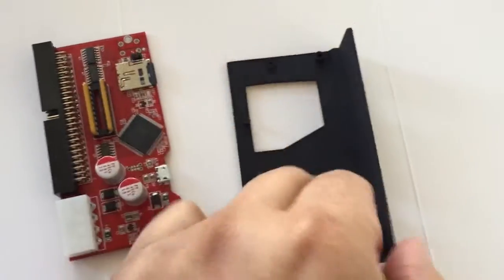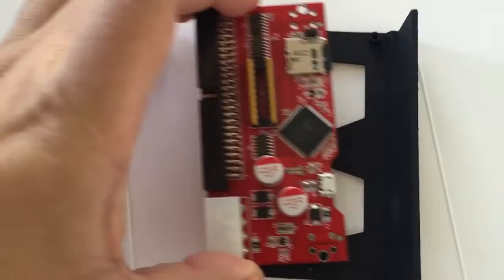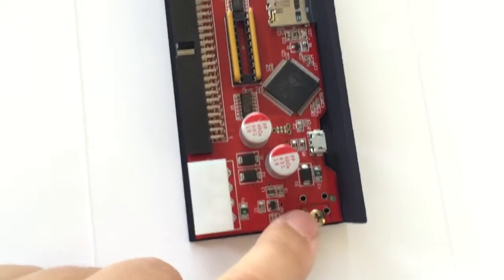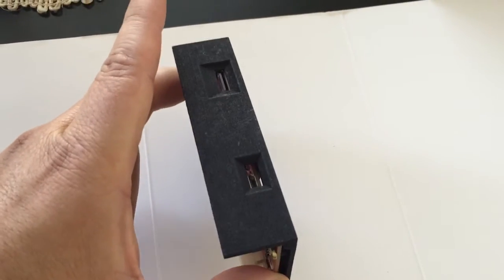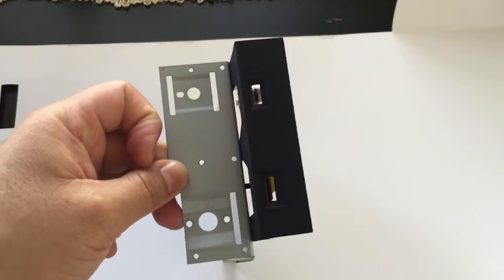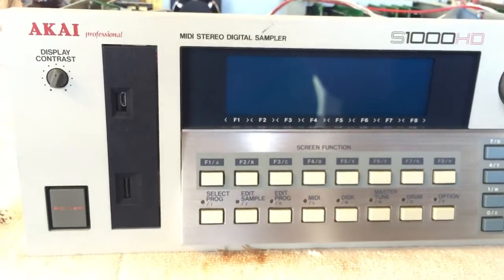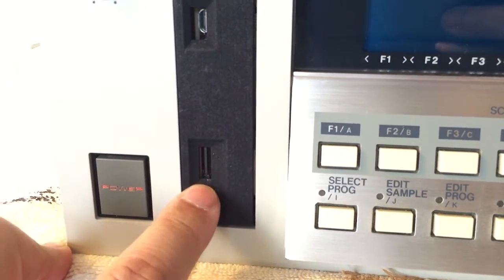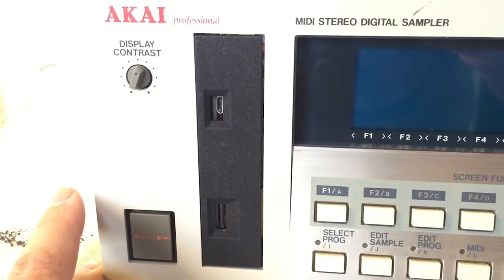Akai S1000 - SCSI2SD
3D printed bracket for the SCSI2SD adapter - mounted in an Akai S1000.  If you're interested, you can purchase one below.

It's been tested on the following samplers.
Akai S1000/S1100
Akai S3000/S3200
Akai S5000/S6000
MPC3000
Kurzweil K2000/K2500R
Ensoniq ASR10